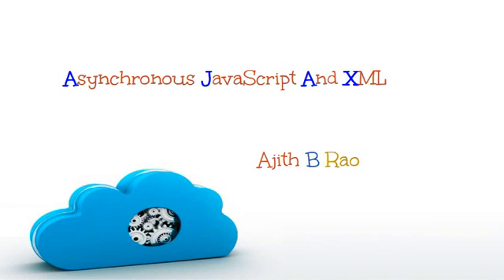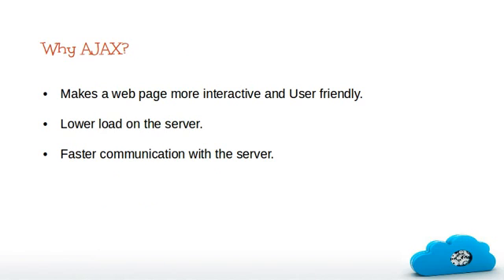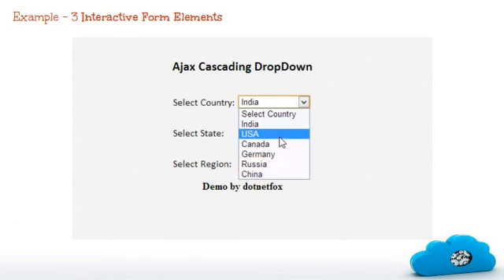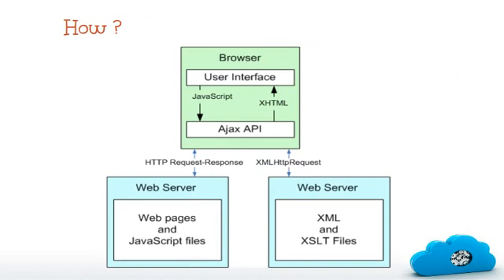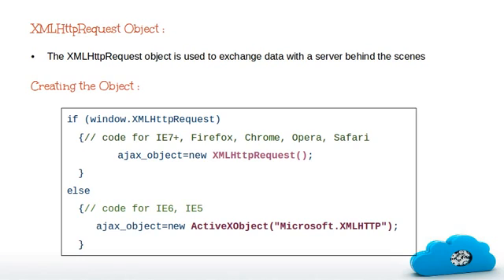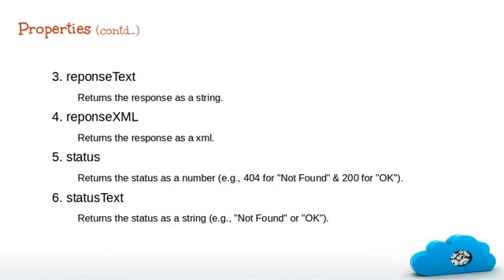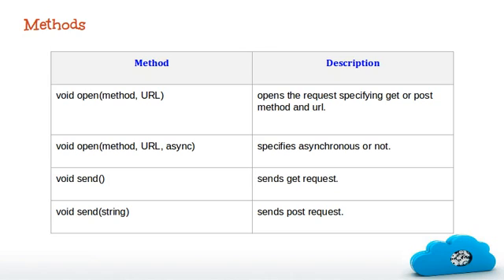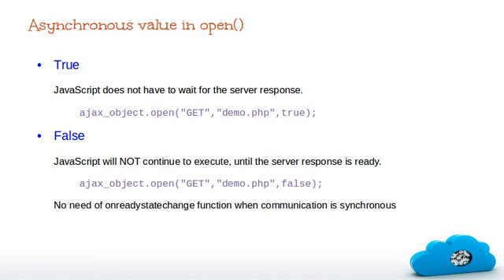Ajax Introduction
A Quick introduction on AJAX for beginners